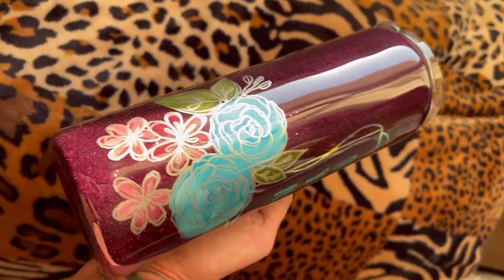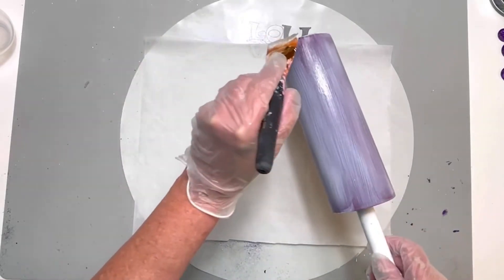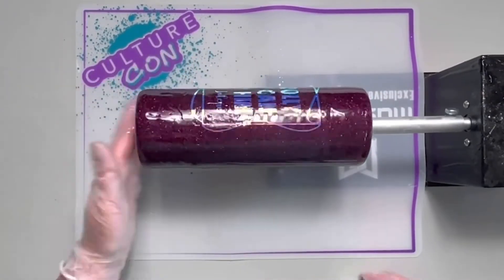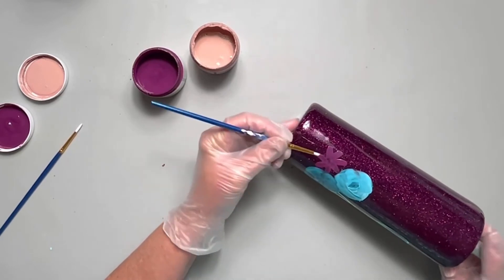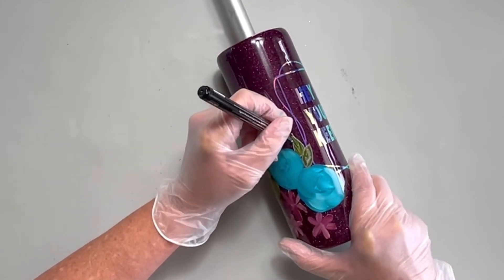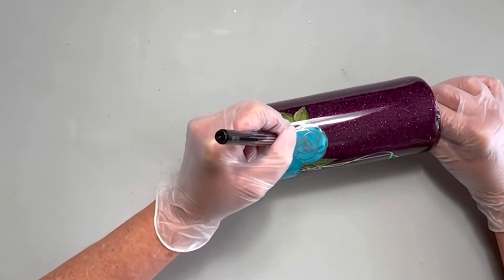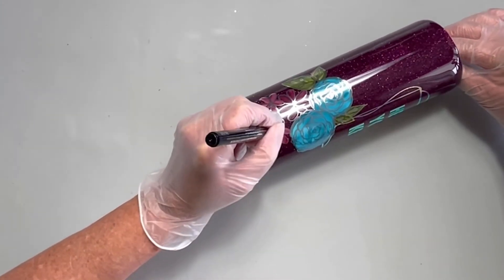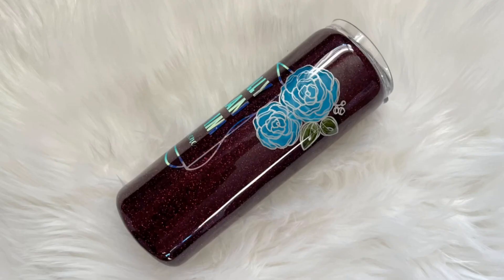Hepburn & Roses Tumbler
In today's video, I'm using the following products.

for my drying stands, edge trimmer, weeding tools, MASBros Turner and all my top resin tools and textures.

Find the tumblers I use and love from The Stainless Depot

The fine print: I only recommend products that I use myself.
I have identified the links that contain discounts for you, at no additional charge.